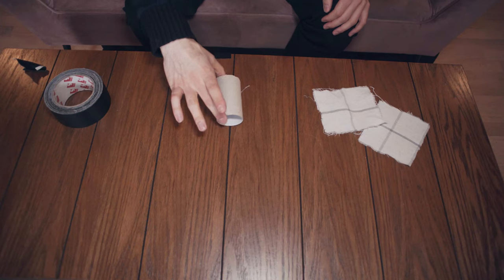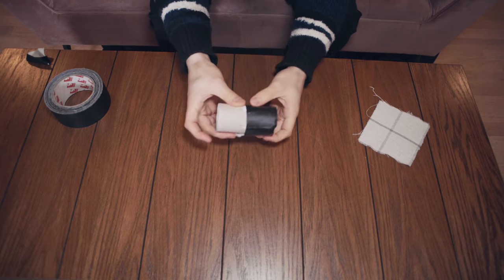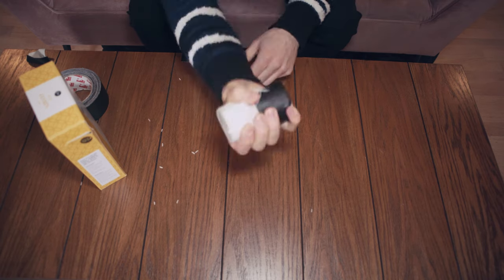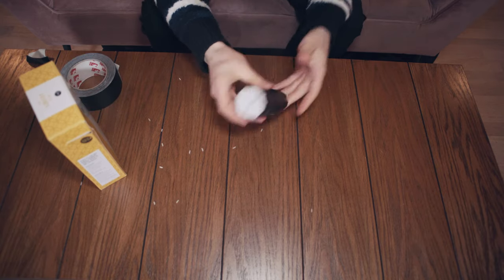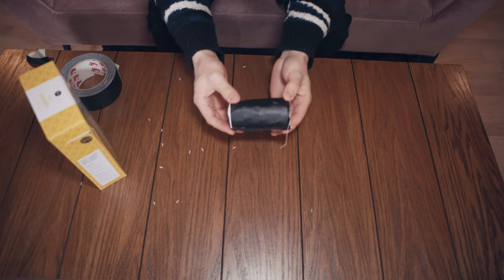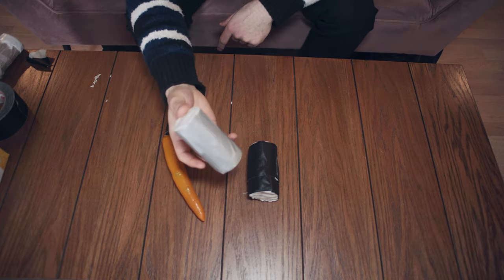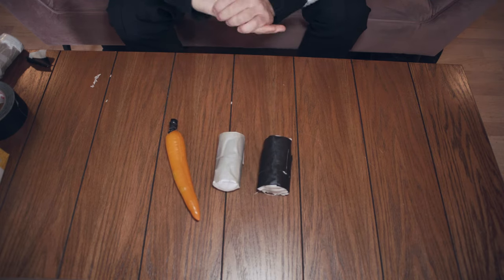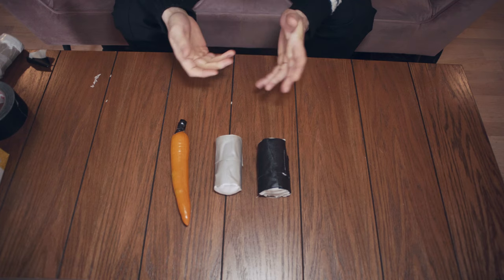Calendar Series: Make Your Own Shaker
Day 6 of my Calendar Series.

My name is Janus Rasmussen, and for day 6 of my Calendar Series, I'll show you how I make one of my famous toilet roll shakers.

The point of these videos is to deliver clear and concise information that is easy to implement, so I'll be keeping things brief!

0:00 - Intro
0:32 - Let's get crafty!
2:30 - Outro